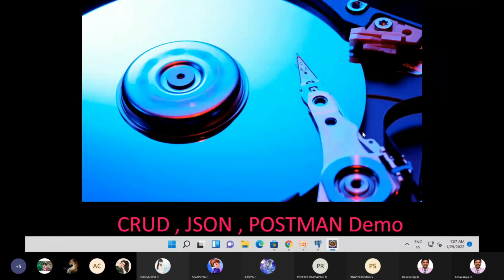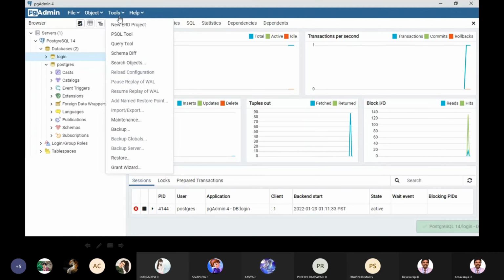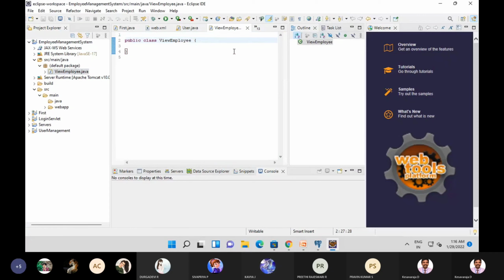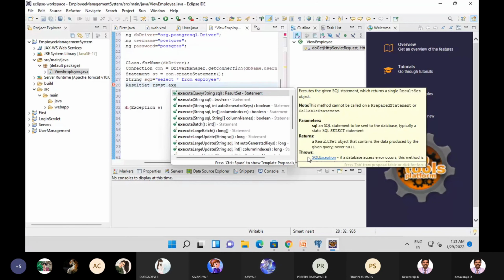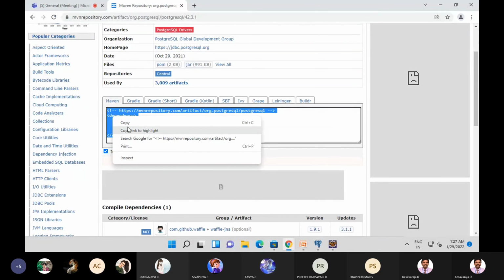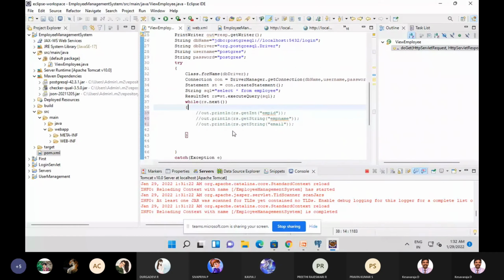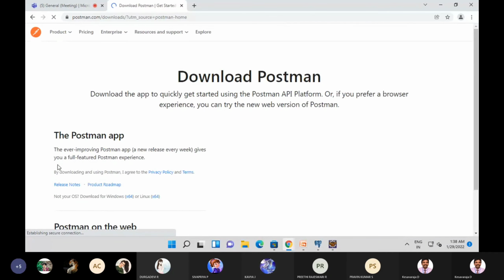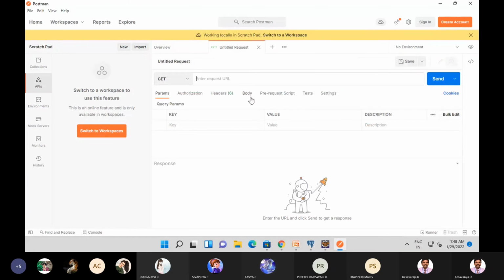003 : Servlet Program with Postgres connection and JSON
Part 003
Servlet Program with Postgres connection and JSON